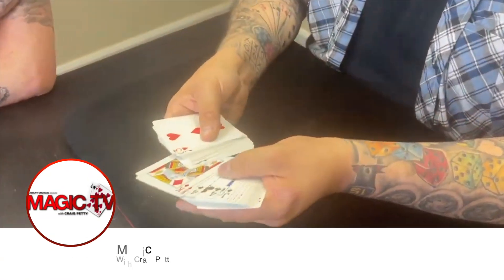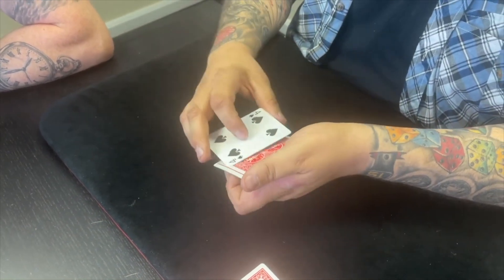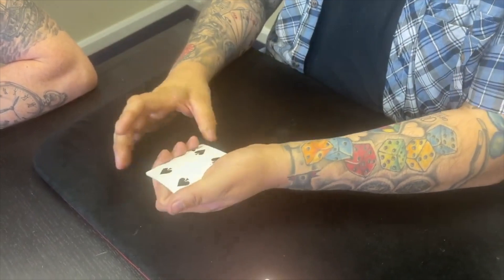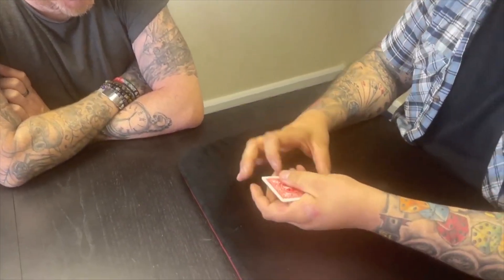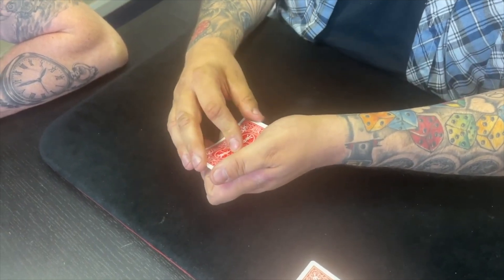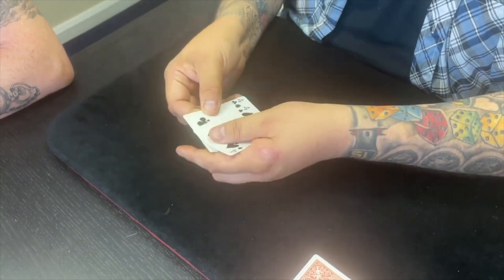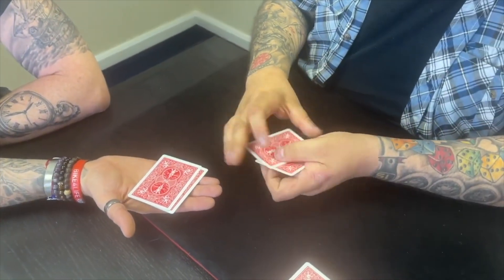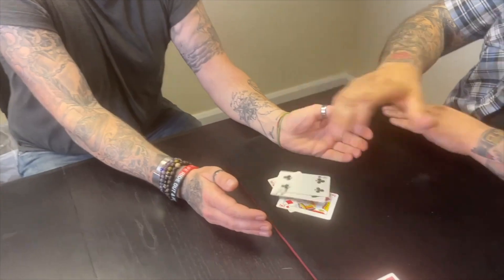King Brand by Bill Goodwin | Instant Position Swap!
King Brand is a really quick yet impactful trick that involves taking 2 pairs of cards, sandwiching one pair between the other face down. Then instantly with a flick of the wrist they switch positions!!